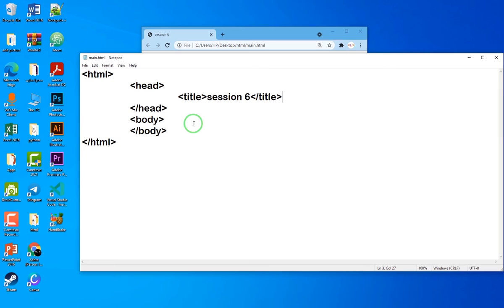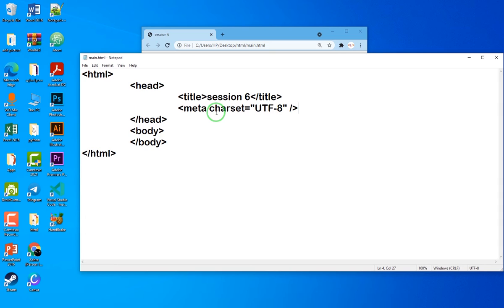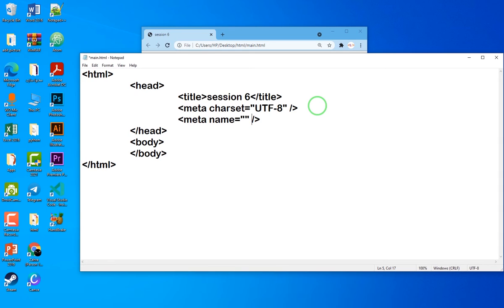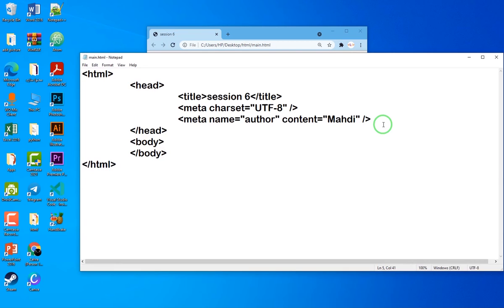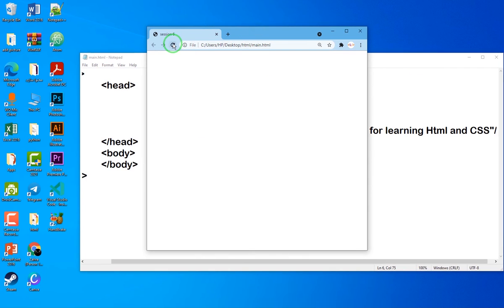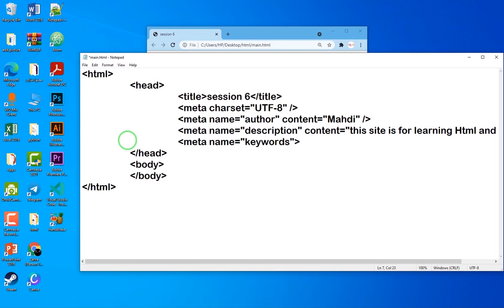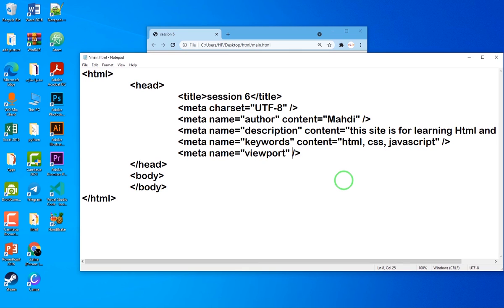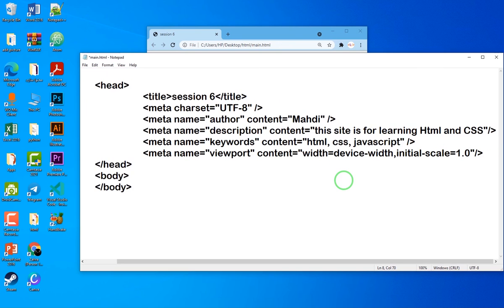HTML And CSS Tutorial For Beginners[2021]- Session 6(Meta tag)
In this session, I explained about Meta tag
Session questions:
What is Meta tags?
Where is the meta tag located?
Video timing :
0:00 -
0:12 - What is Meta tags?
0:50 - Charset attribute
2:09 - name = "author"
3:30 - name = "Description"
4:57 - name = "keywords"
6:13 - name = "view port"
And write your own comments